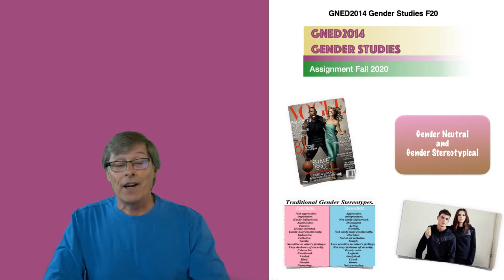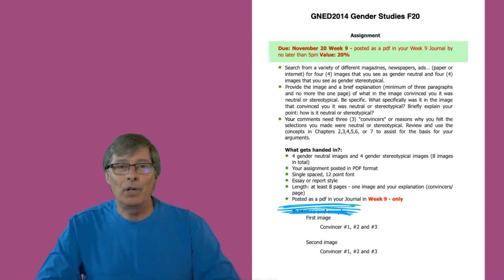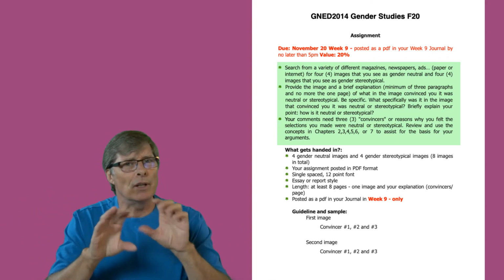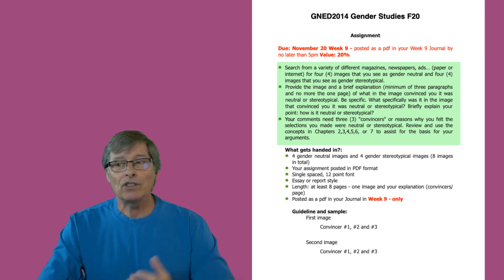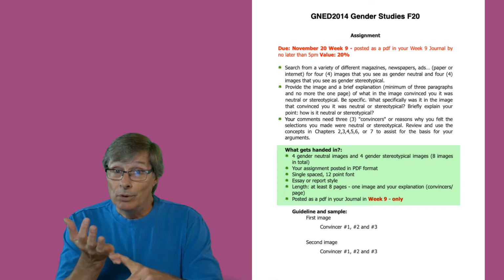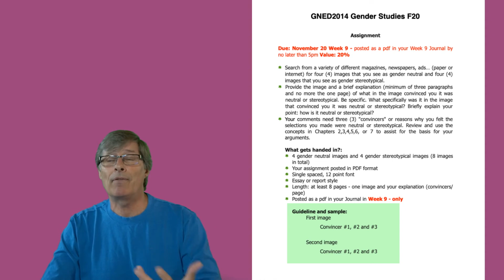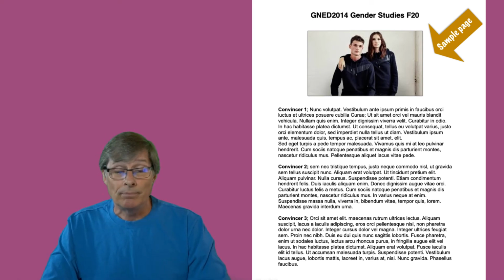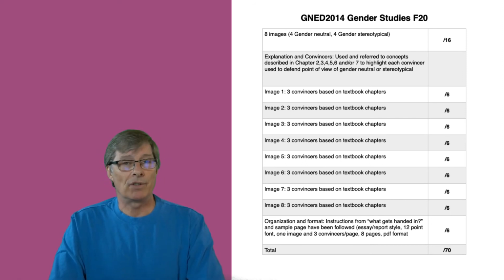SteveMillers Gender Studies Assignment F20